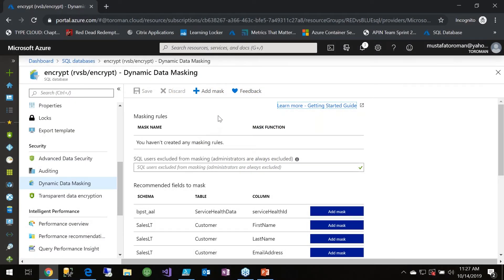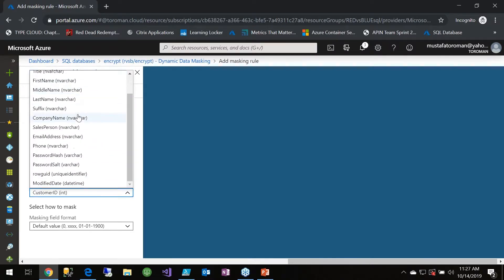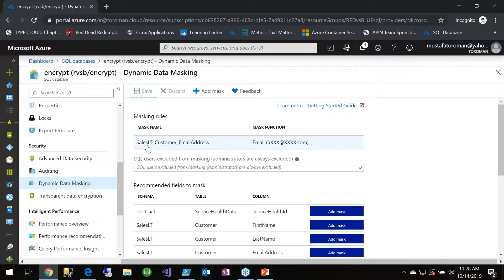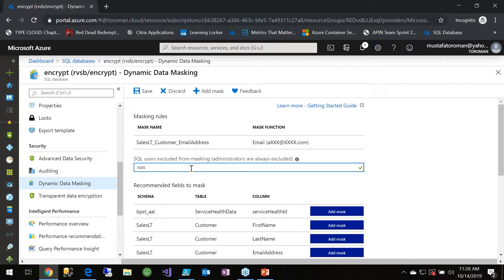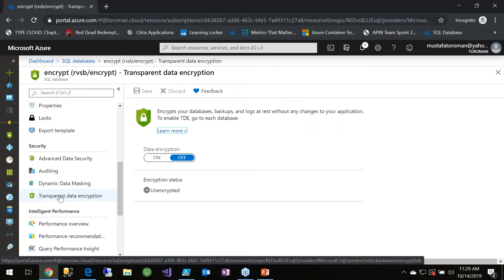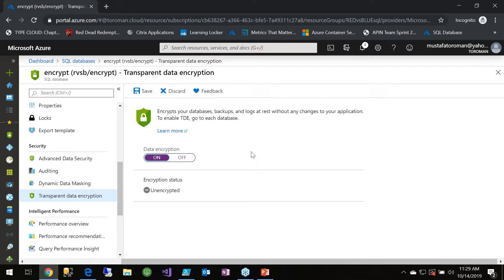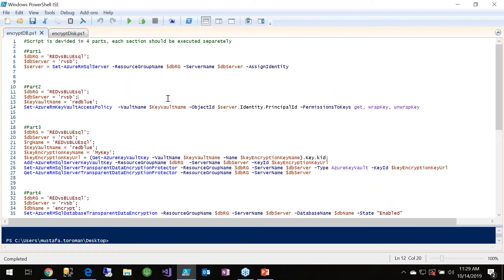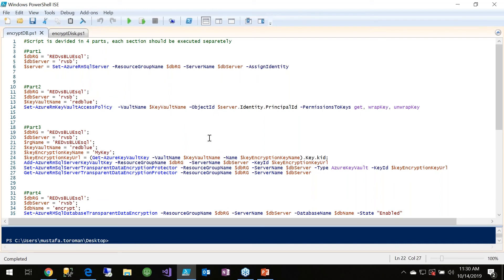How To add Dynamic Data Masking and Transparent Data Encryption in Azure SQL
Join Mustafa Toroman, MVP, Lead System Engineer/Program Architect at Authority Partners, Bosnia and Herzegovina for this short video on How To add Dynamic Data Masking and Transparent Data Encryption in Azure SQL.

This video is originally part of webinar given by Mustafa on 'Demystifying Azure (un)security' which is available to view at: